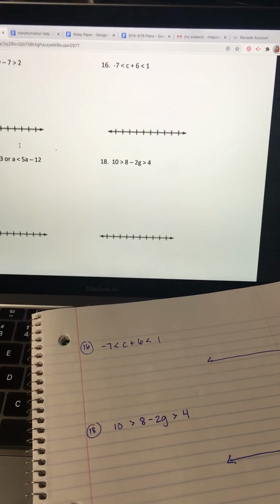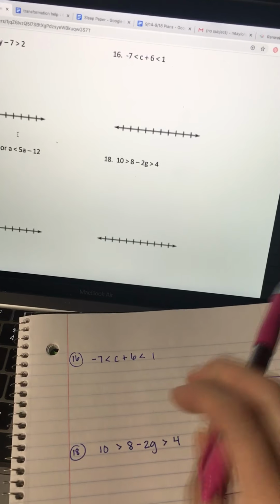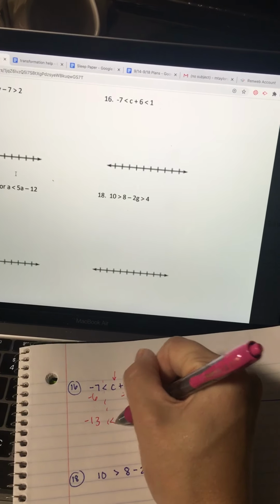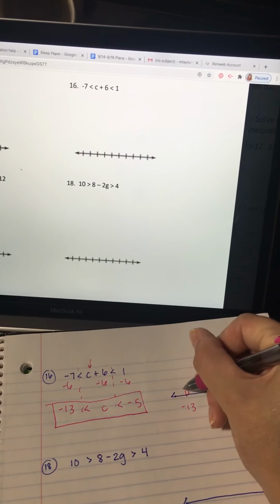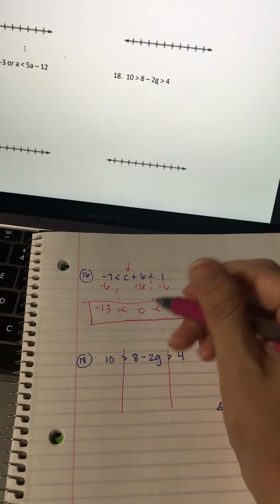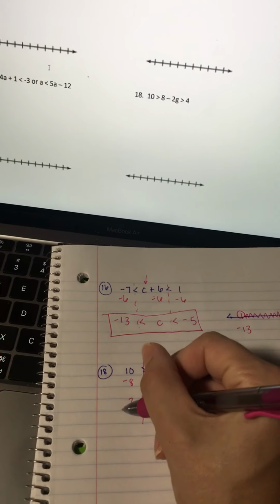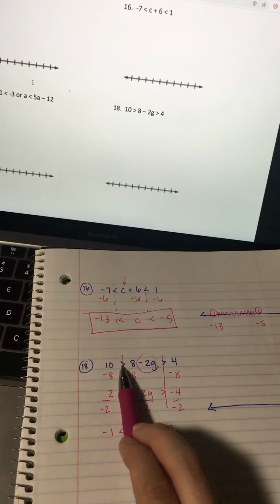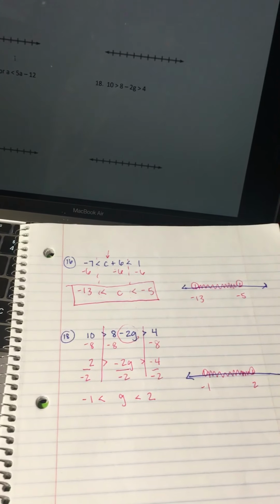ALG SG #16&18